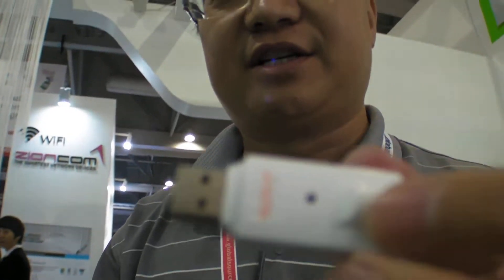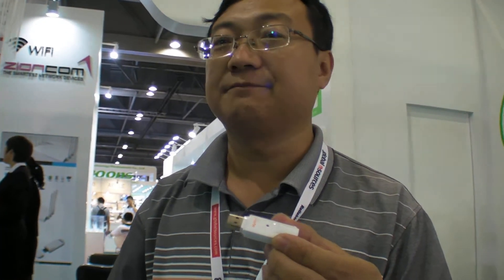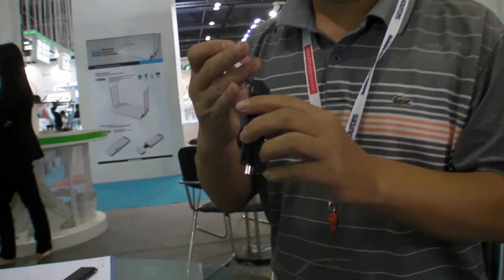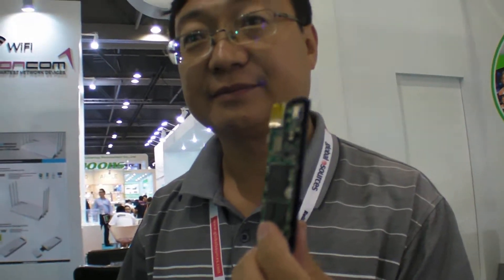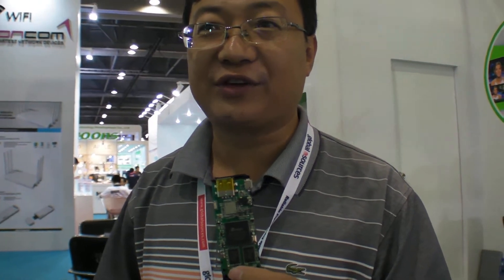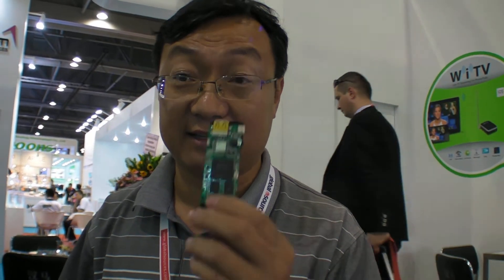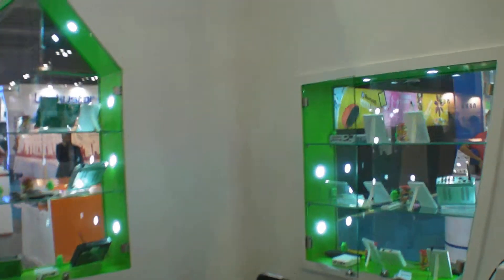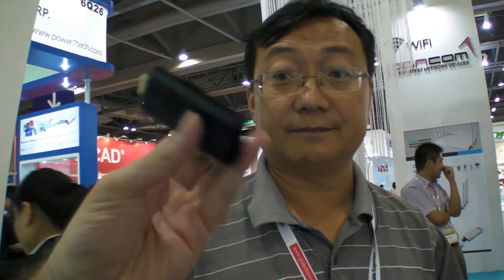Geniatech ATV120, dual-core HDMI Stick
Geniatech uses the AmLogic AML8726-MX Dual-core ARM Cortex-A9 SoC in their new HDMI stick solution, first with support for USB DVB-T tuner. You will be able to buy it for $99 with free (standard) worldwide shipping as a sample in the ARMdevices Members Store (we just need to set it up within the next couple of days).